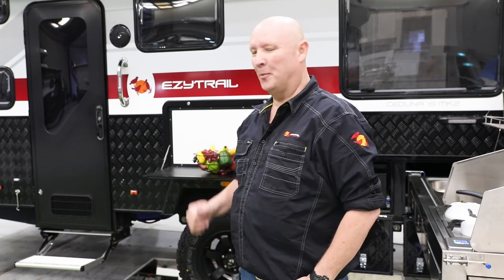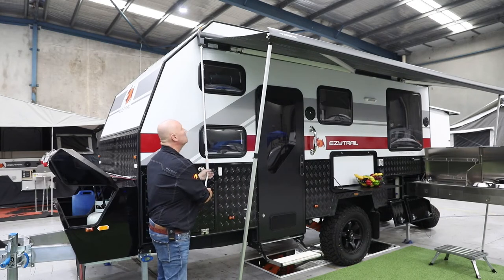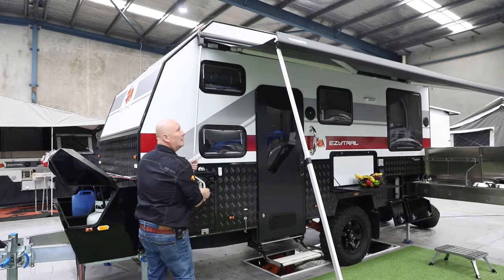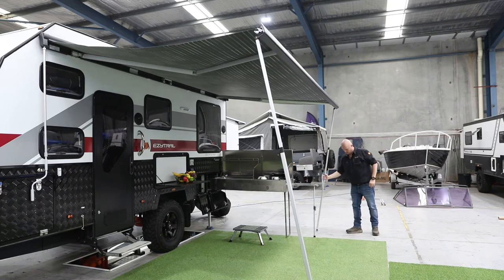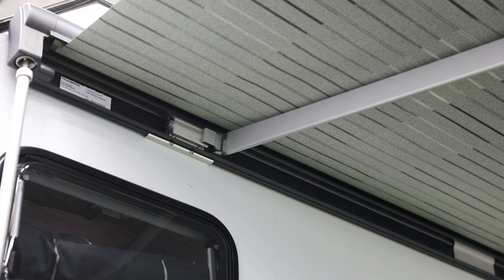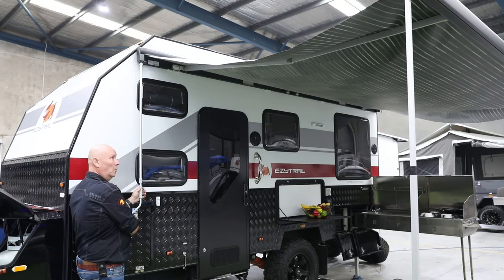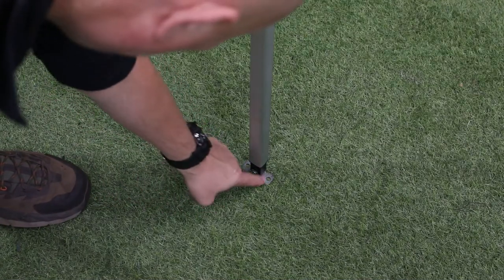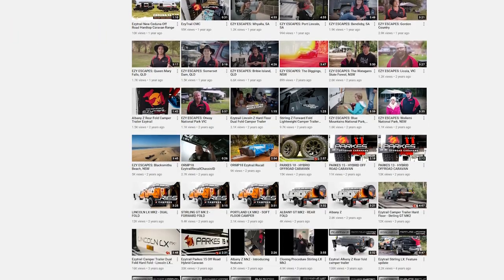Tips to setting up your Ezytrail Ceduna Caravan's awning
Rick "Ricko" O'Brien gives you his hints, tips, tricks and hacks on all things caravans and campers with this handy tip for your Caravans Awning set up